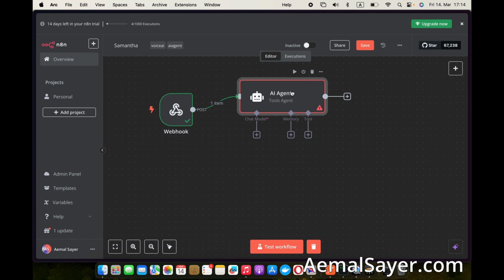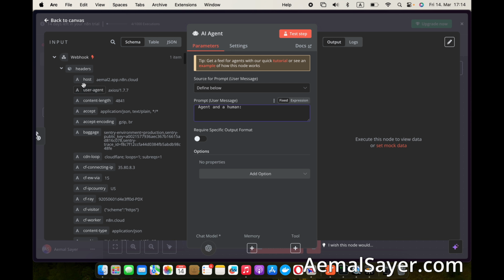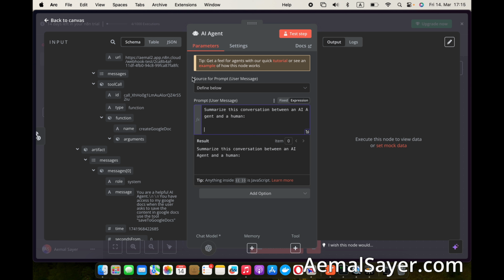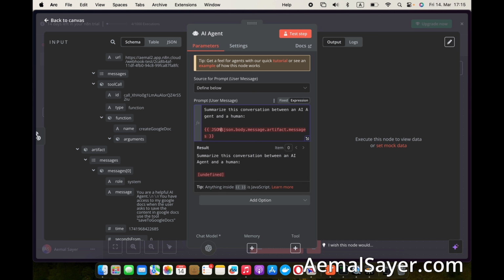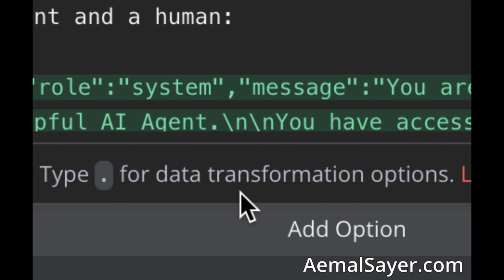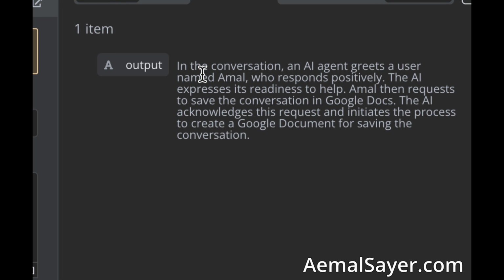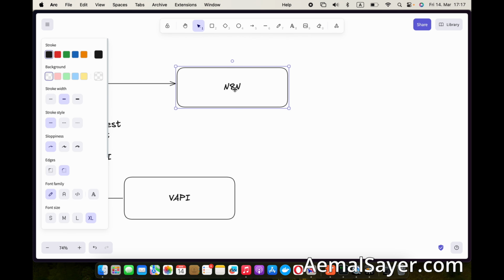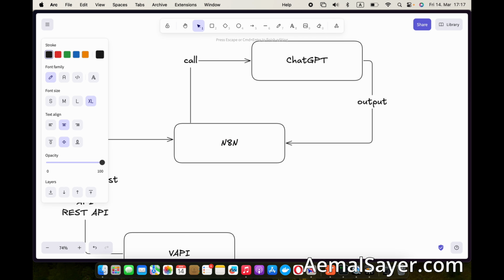Part 9 - Processing AI Conversations & Preparing for Google Docs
Welcome to Part 9 of the Building an AI Agent series! 🚀

In this episode, we take the conversation data from Vapi, process it in n8n, and use ChatGPT to summarize the discussion before saving it into Google Docs. This is a crucial step in making our AI truly useful!

🔹 What You’ll Learn:
✅ How to process conversation data from Vapi
✅ Extracting and formatting JSON responses
✅ Using ChatGPT to summarize AI conversations
✅ Basic JavaScript trick to clean data for AI processing (this is intentional for keeping it less complicated for non-technical users)
✅ Preparing data for Google Docs storage

📌 Next Up: In the next video, we’ll send this AI-generated summary to Google Docs for easy access and retrieval!